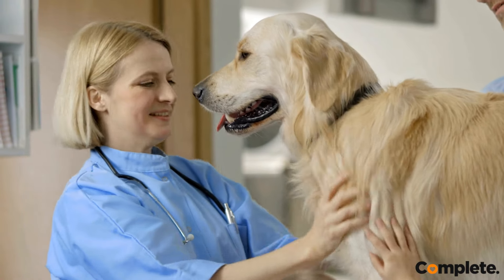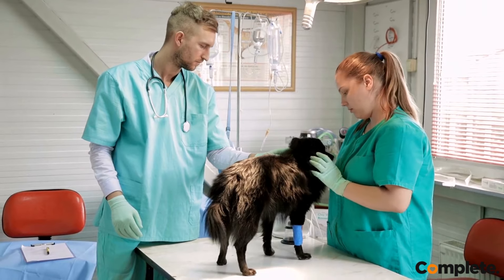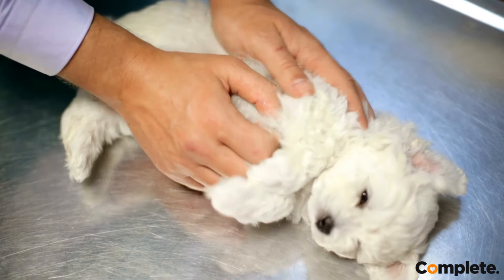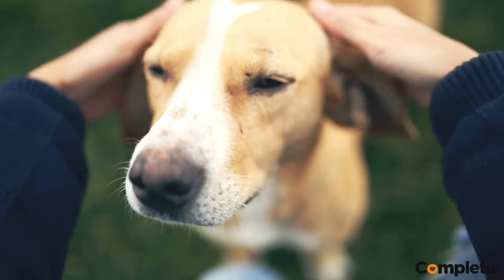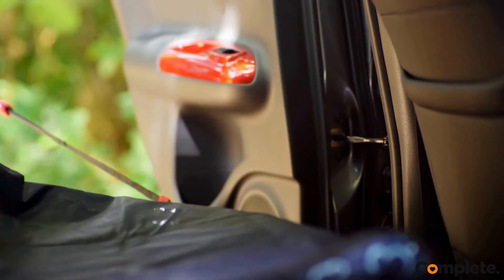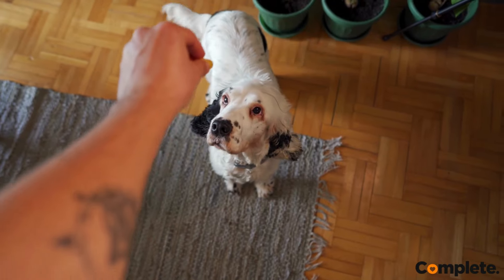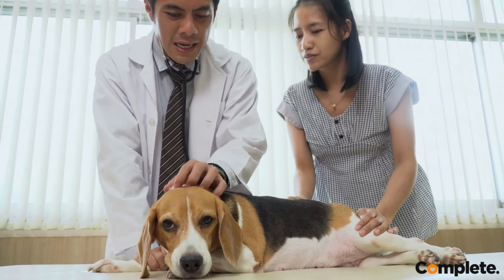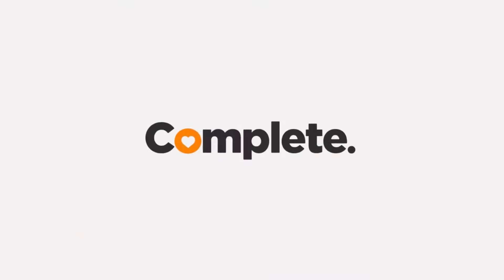Top Tips for Vet Visits